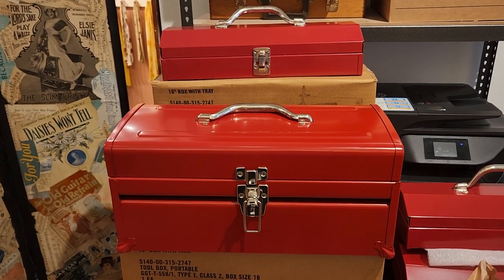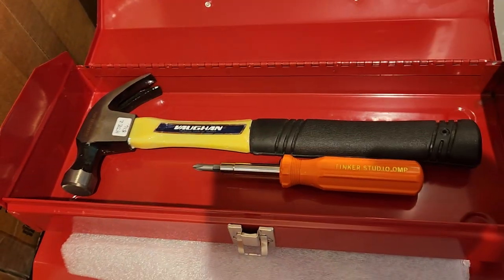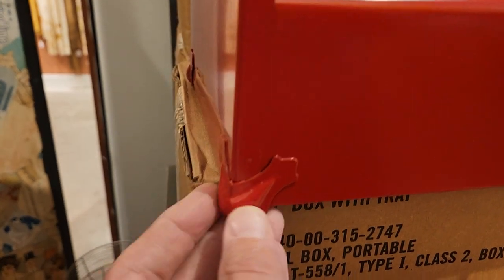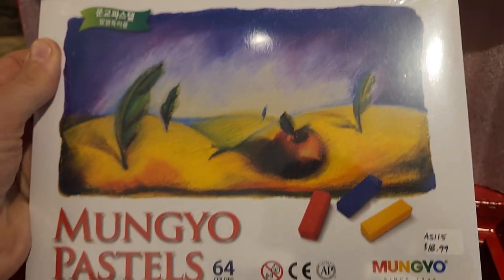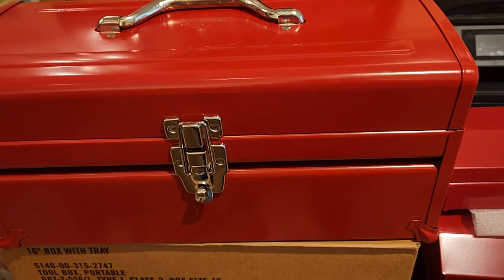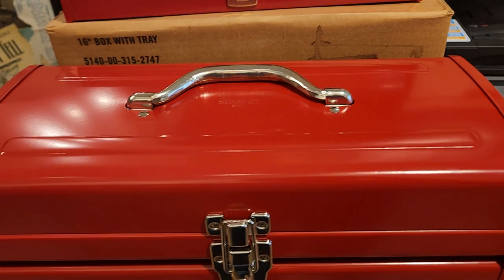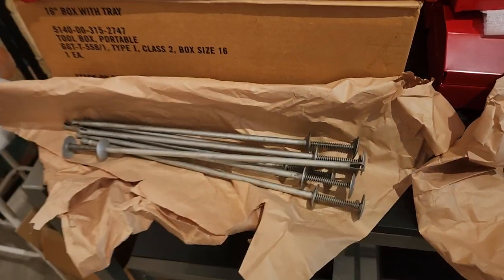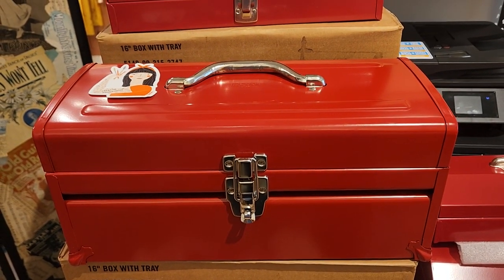New art/tool boxes for sale at Tinker Studio!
just got in these Stack-On art/toolboxes in at Tinker Studio. These are handy thing to carry your tools or art supplier. Plus they are easy to personalize to make them your own. And these are Made in USA.